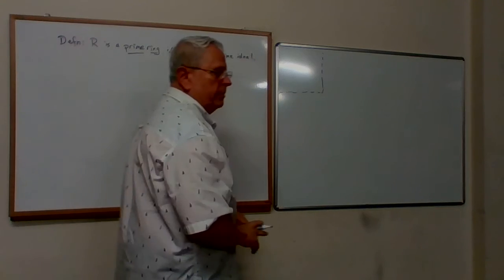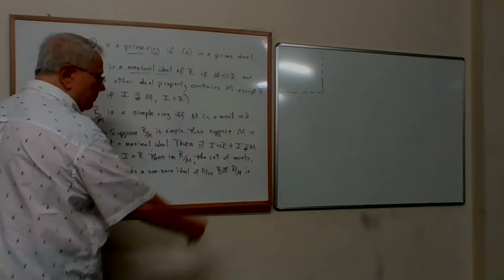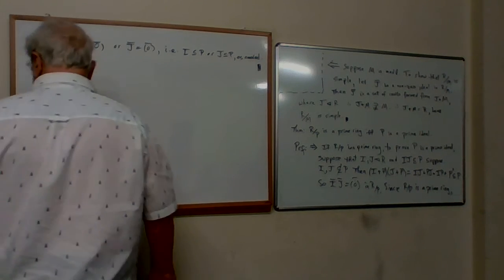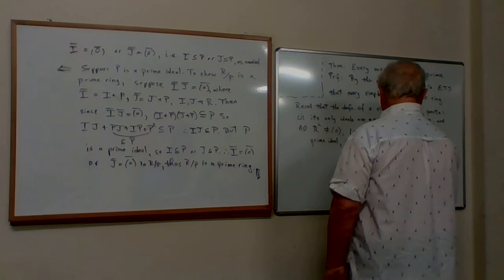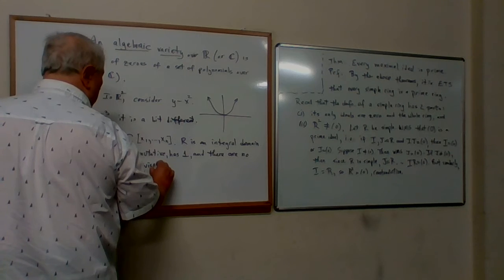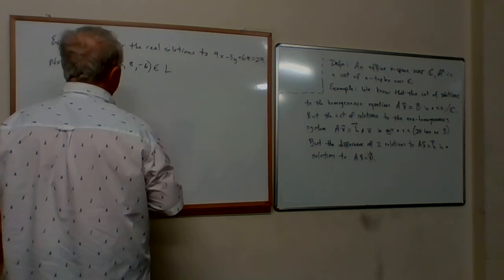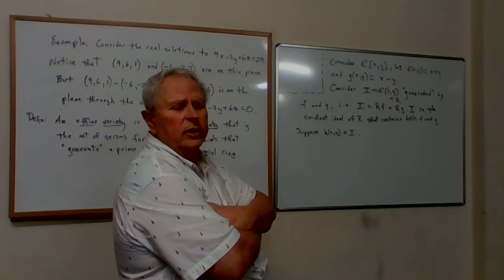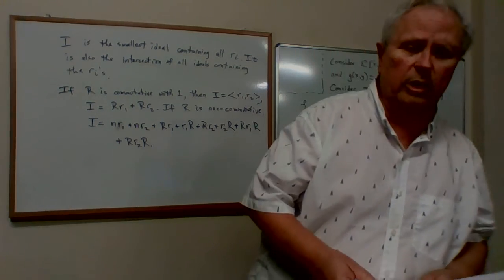Top 3 27 2020